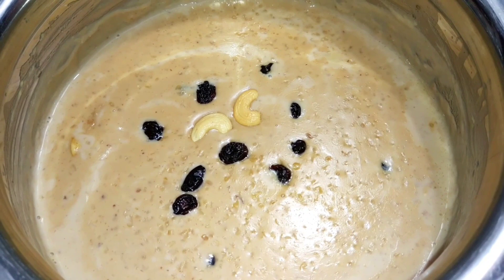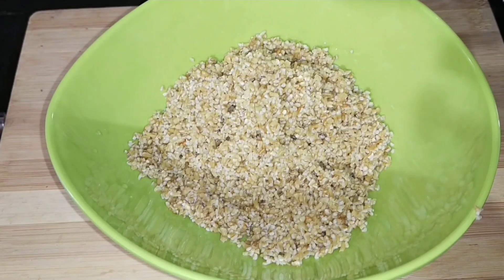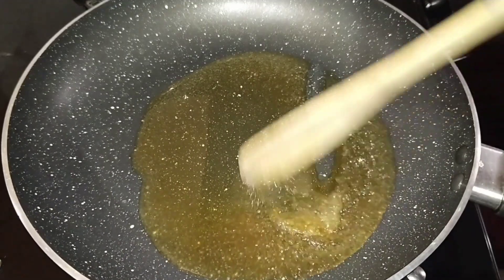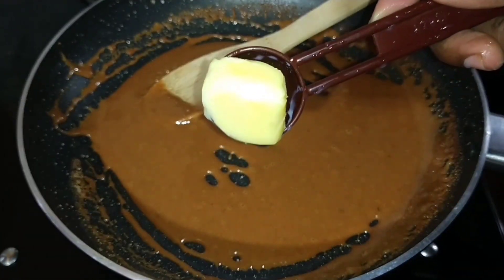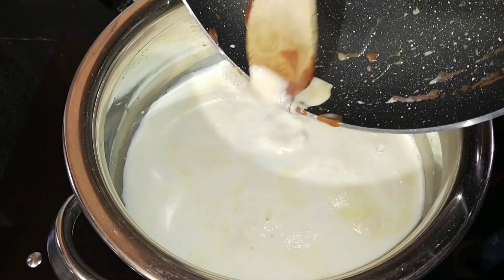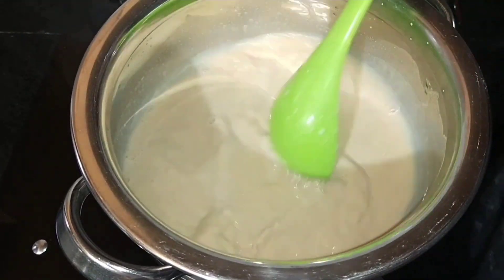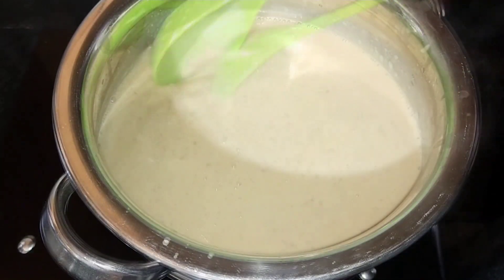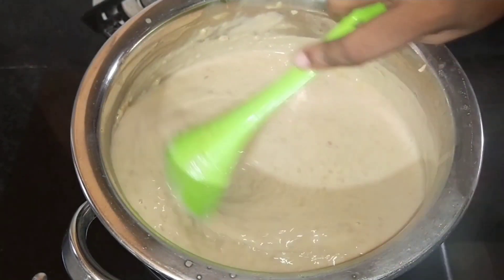റേഷൻ ഗോതമ്പു നുറുക്ക് കൊണ്ട് അടിപൊളി പായസം 😋 അടപ്രധമൻ മാറി നിക്കും || easy dessert with ration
റേഷൻ ഗോതമ്പു നുറുക്ക്

Ration gothambu nurukk

Ration nurukk recipes

Ration nurukk payasam

അതിശയിപ്പിക്കുന്ന രുചിയിൽ അടിപൊളി പായസം...നുറുക്ക് ഗോതമ്പു പായസം | Special Nurukku Gothambu Payasam

Enjoy the magic of cooking...

your support is my strength...😍

stay safe